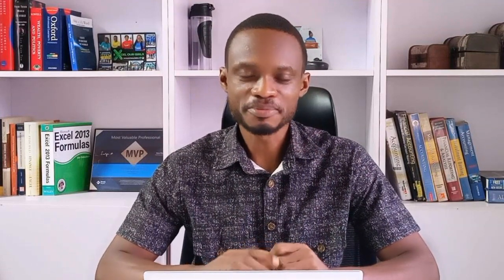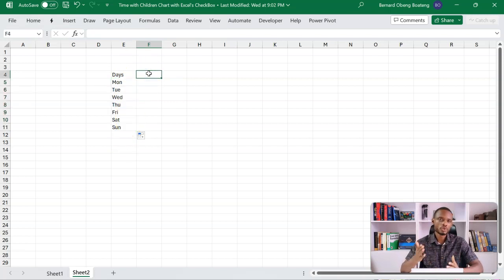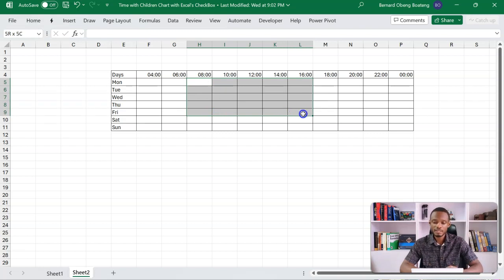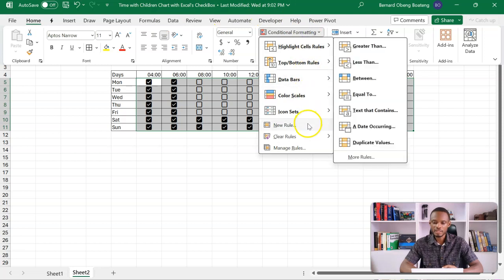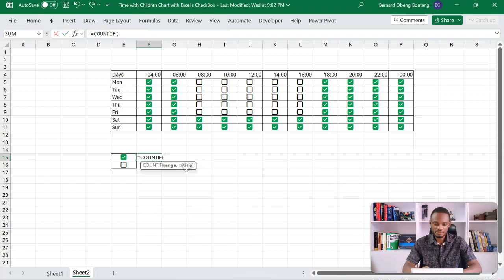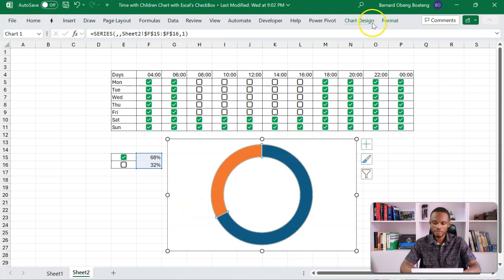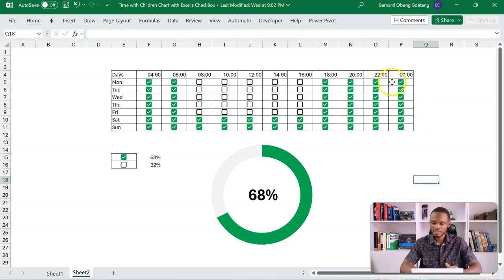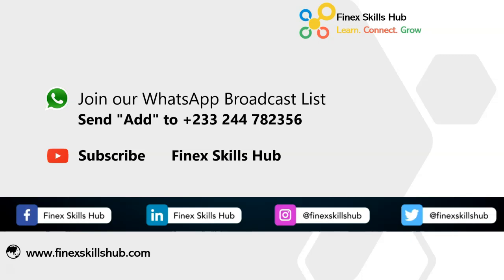Master the New Excel Checkbox Feature: Create a Family-Time Dashboard Easily!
Discover the power of Microsoft Excel’s new Checkbox feature through this insightful tutorial! This recently introduced tool allows you to insert checkboxes directly into cells, harnessing the TRUE and FALSE values for intuitive and effective calculations. In this video, we delve into a simple yet impactful use-case: tracking and visualizing the time a typical parent spends with their children.

Join us as we step-by-step construct a user-friendly dashboard that visually represents family time, a precious yet often elusive aspect of modern-day parenting. Whether you’re a busy parent looking to better manage your time or someone seeking to master this innovative Excel feature, this video is your gateway to achieving more with less in Excel.

As we unravel the process, you’ll grasp how to:

Insert checkboxes and understand their underlying TRUE/FALSE values.
Manipulate data to reflect real-world scenarios.
Design an interactive dashboard that’s both informative and visually appealing.
With a blend of essential Excel skills and a touch of creativity, you’ll be well on your way to designing your own dashboards to monitor and improve various aspects of your personal and professional life.

Chapters:
0:00 Introduction
0:44 Demo
1:30 Building the Dashboard
8:00 Conclusion

- Microsoft Excel Training Accra Ghana
- Power BI Training Accra Ghana
- Financial Modeling Training Accra Ghana
- Data Analytics Training Accra Ghana